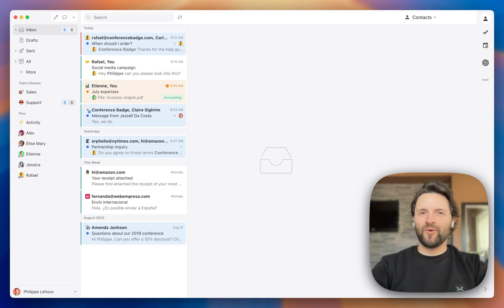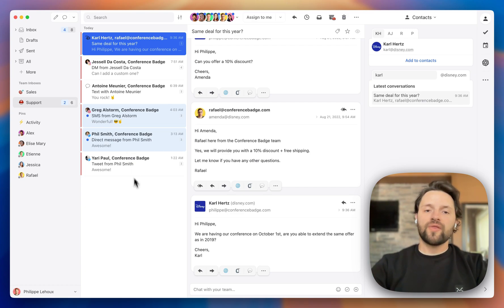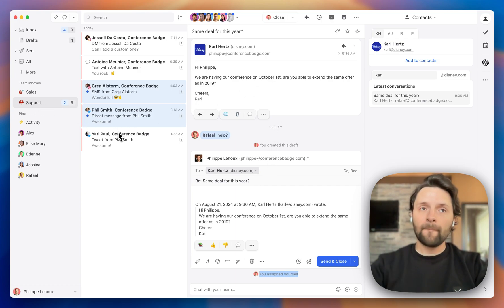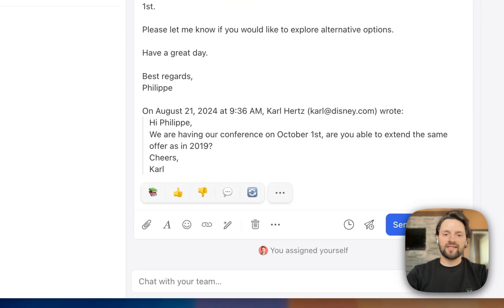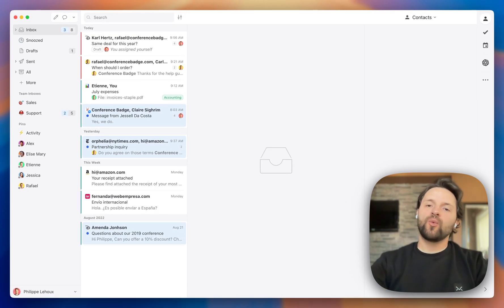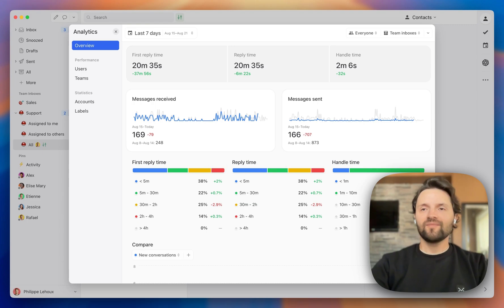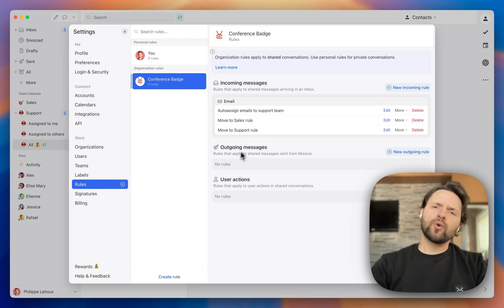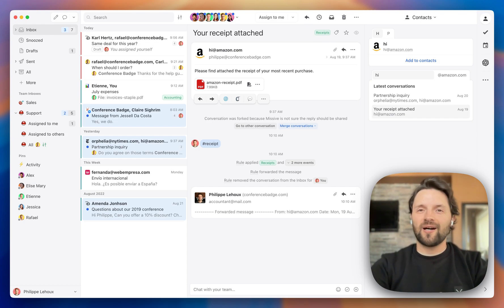Missive Public Demo - The Team Inbox, OpenAI, Analytics, Rules, etc.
Do you want to learn how Missive works? Are you a new user or looking for a shared inbox solution? This is a public demo of a pre-recorded webinar, made by our fantastic customer experience specialist, Luis!

To sign up for a live webinar with an open Q&A at the end

In this demo, we will explore how to make the most of the Missive team inboxes. We'll learn tips and tricks for getting the most out of this powerful tool and discover how it can help improve team collaboration and communication.

Chapters:
0:00 Demo introduction
1:08 Team Inboxes overview
5:34 Reply using canned responses
6:25 Reply using AI
7:40 Assignments flow
8:17 Quick recap
9:05 Internal chat conversations
9:29 Snoozing conversations
10:07 Team Inbox navigation & filters
12:00 Analytics engine
12:42 Rules
17:41 Conclusion